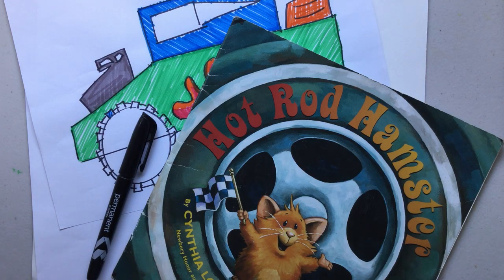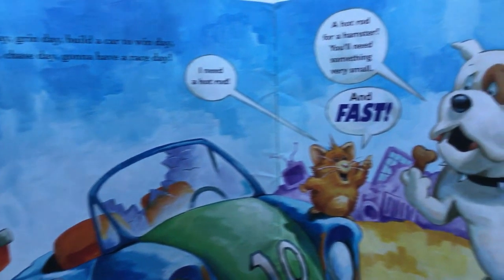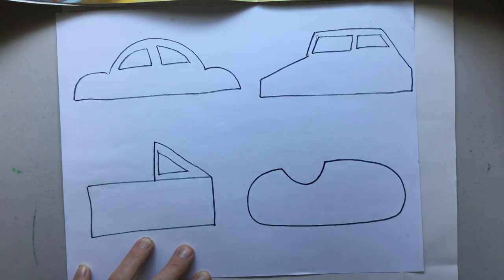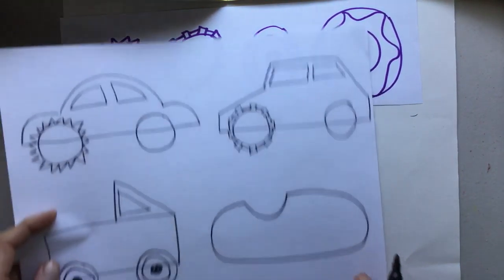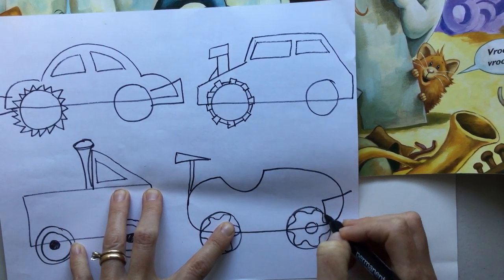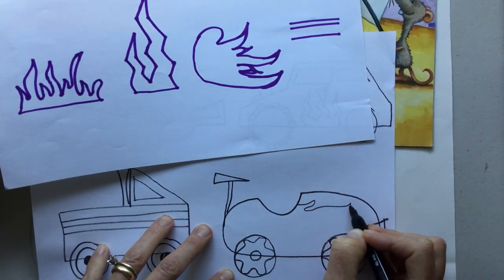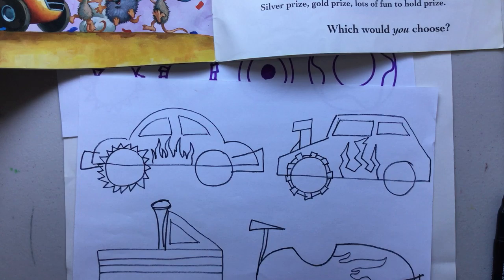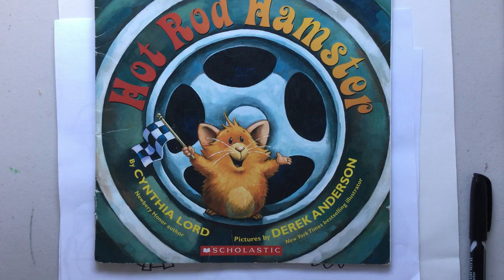Design a Hot Rod